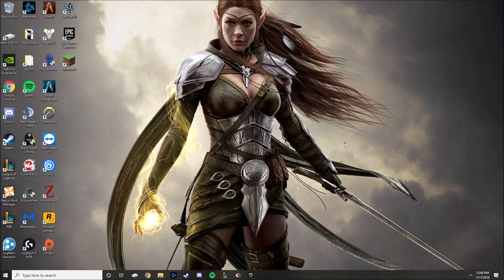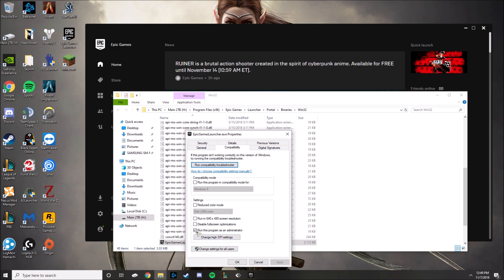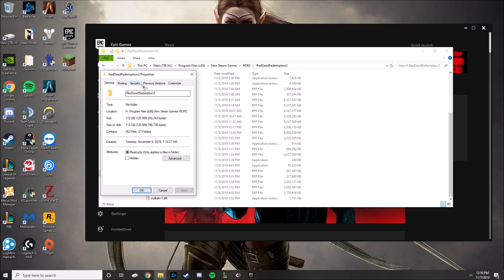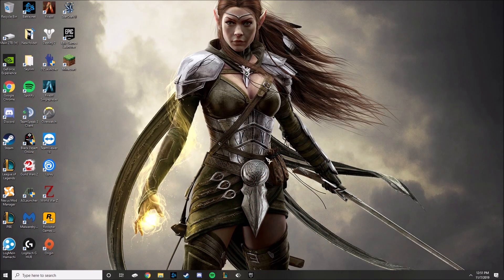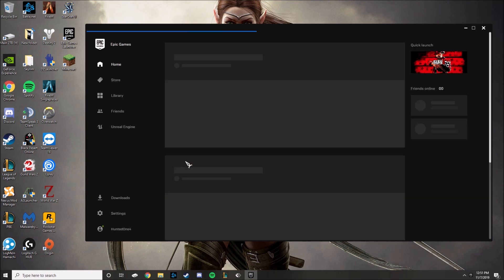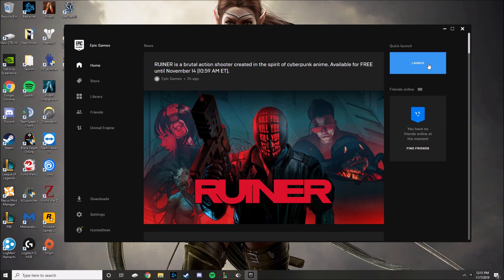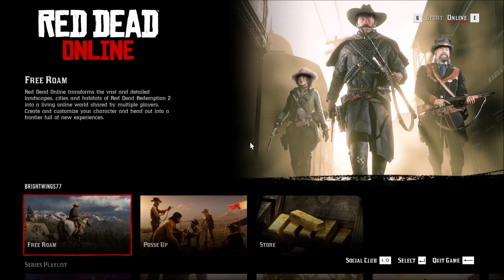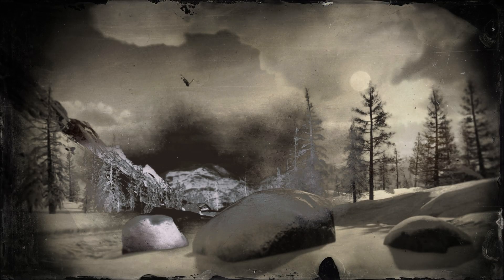Red Dead Redemption 2 PC Cursor Stuck on Screen ( Potential Fix )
I am sorry I can not guarantee this will fix your issue since I still don't know what causes this issue these are just a few things that  I ended up doing that ended up fixing it for me.

Again I am VERY sorry if this does not fix your issue I do not know what else to do other than this.